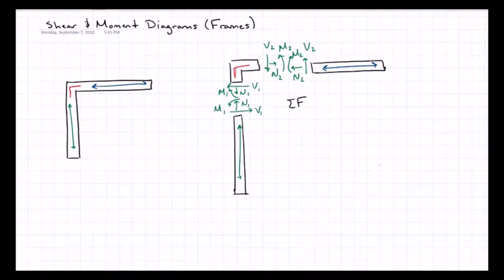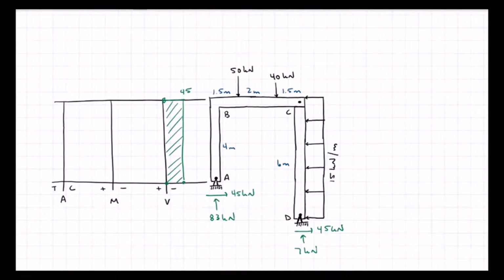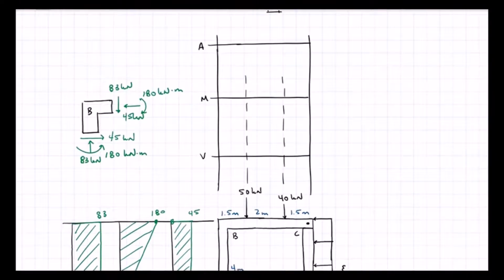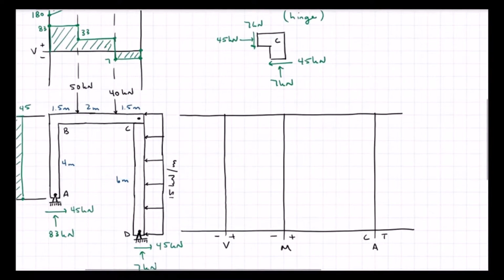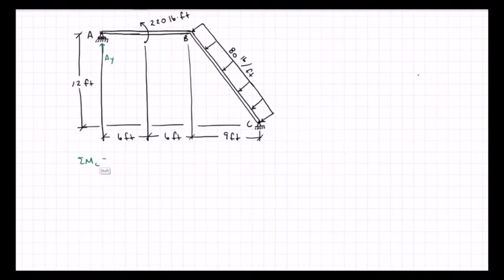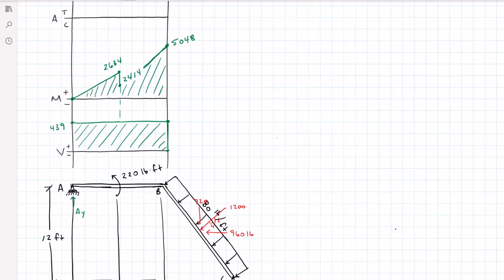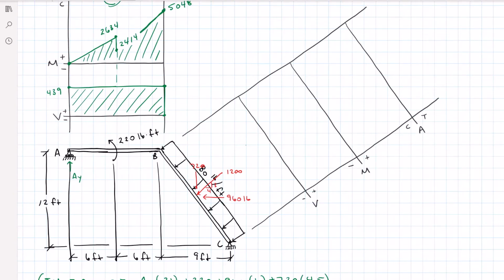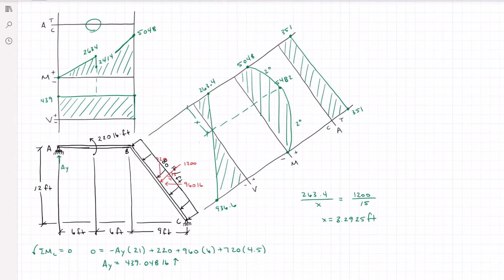Shear and Moment Diagrams for Frames